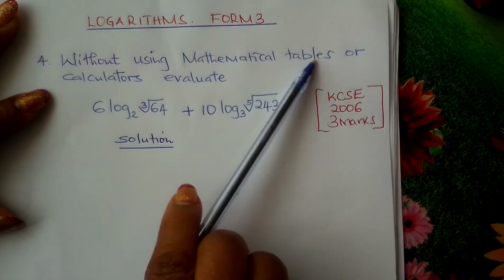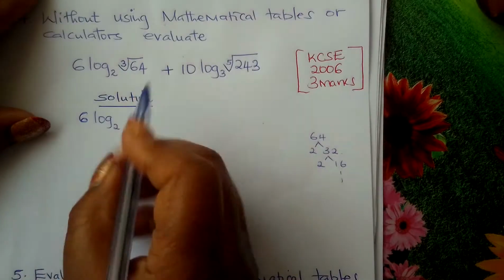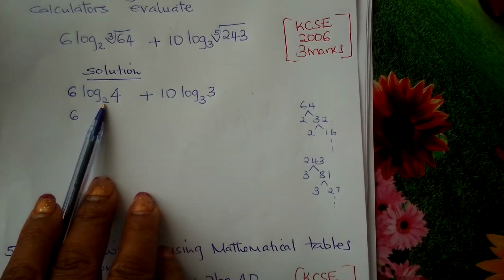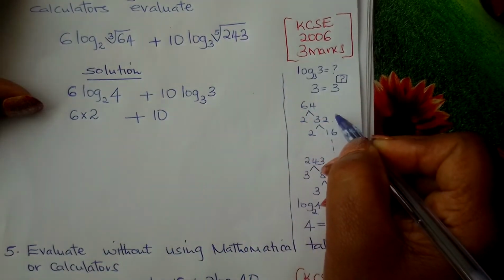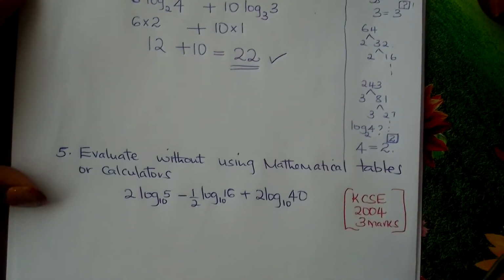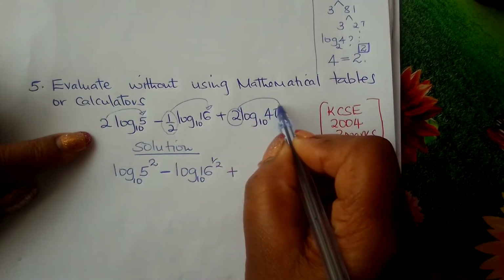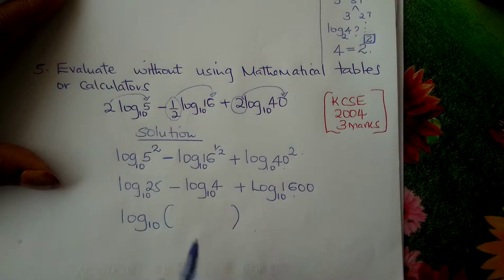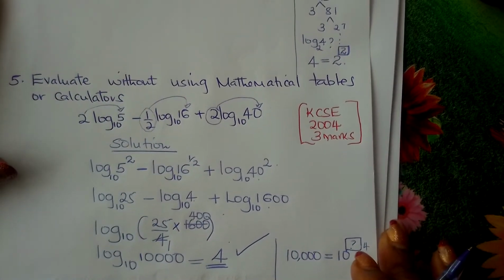K C S E Logarithms Form 3 Lesson 3